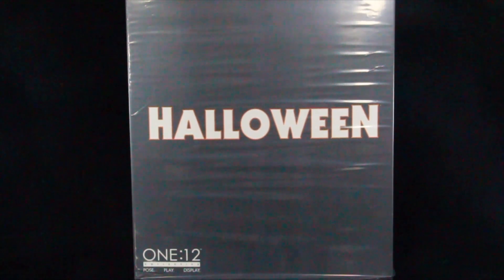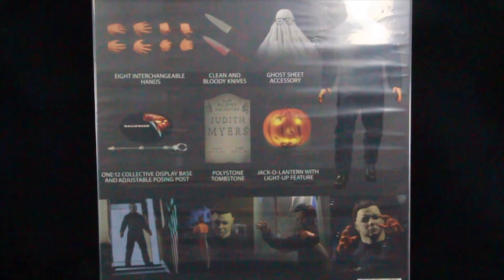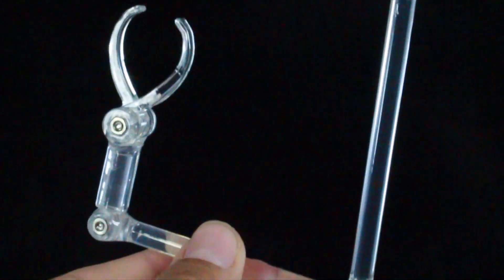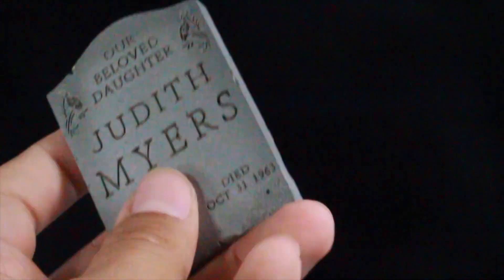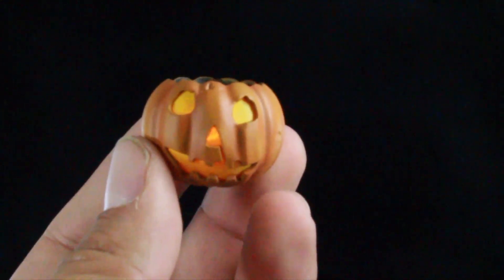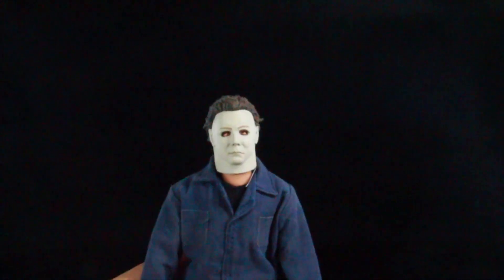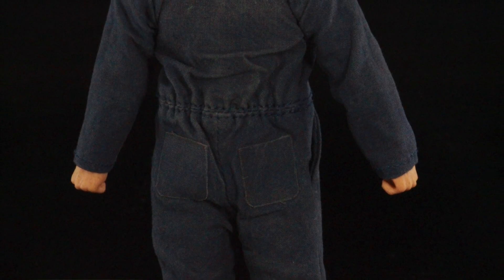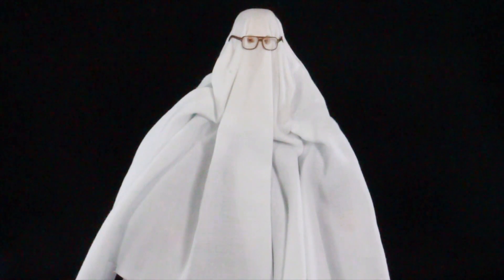MEZCO TOYZ One:12 Collective Halloween Michael Myers reivew